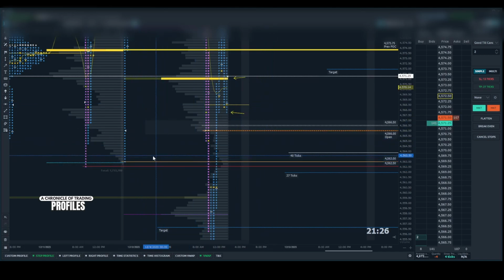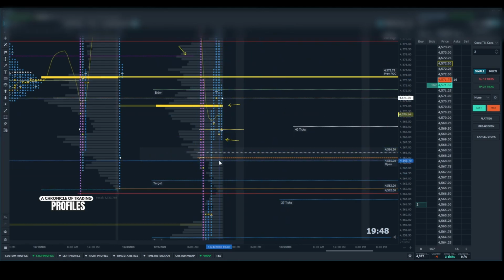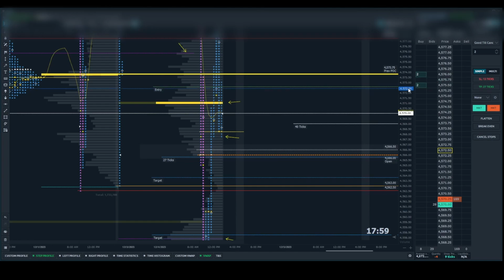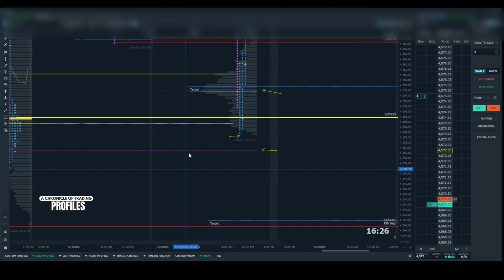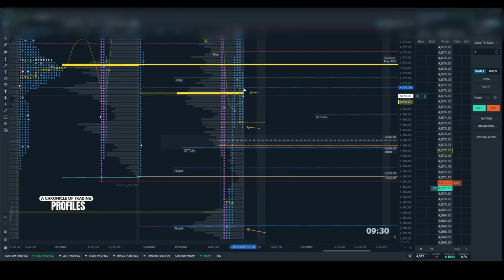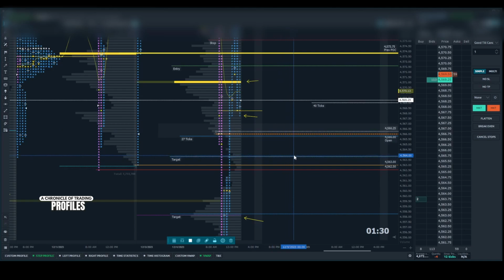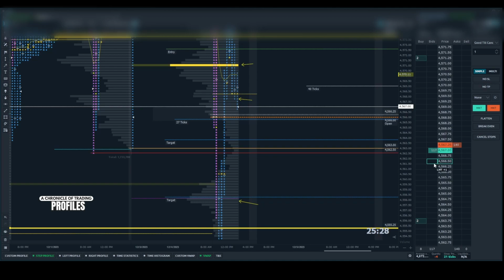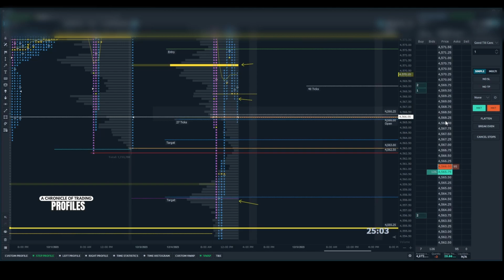12-04-2023 ES - Trading Market Profile & Volume Profile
I trade ES and MES futures using Market Profile, Volume Profile and Cluster Charts on the
Quantower platform.

ads/Commissionsearned

Currently Reading:

1. The Theory of the Leisure Class
2. Sapiens
3. The Death of Ivan Ilyich

Learning Market Profile:

1. Markets in Profile
2. Mind Over Markets

My Top Reading List:

1. Mindset
2. Atomic Habits
3. Peak Mind
4. The Confidence Gap
5. Predictably Irrational
6. Antifragile
7. Fooled by Randomness
8. Mozart's Brain and the Fighter Pilot
9. Thinking in Bets - Annie Duke
10. The Road Less Traveled
11. The Hour Between Dog and Wolf
12. The Grace of Great Things
13. Time and the Art of Living